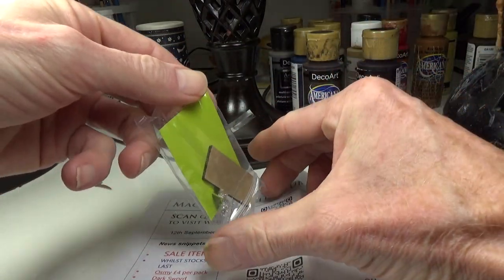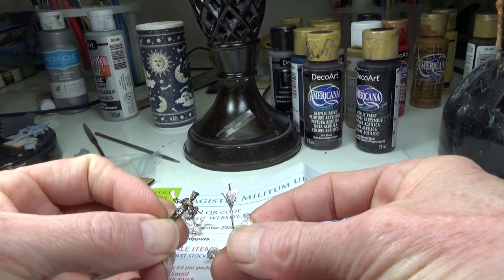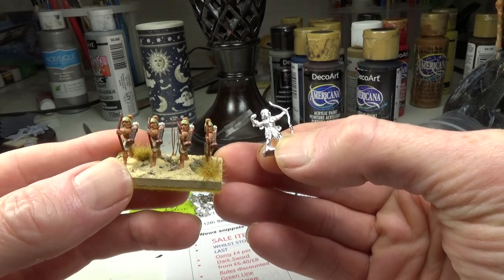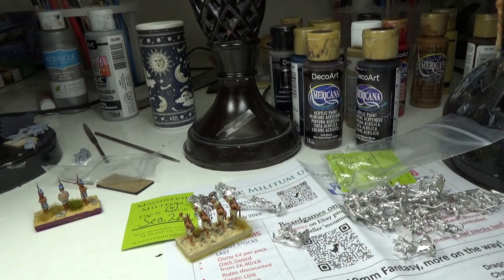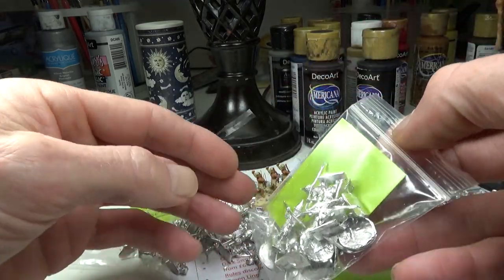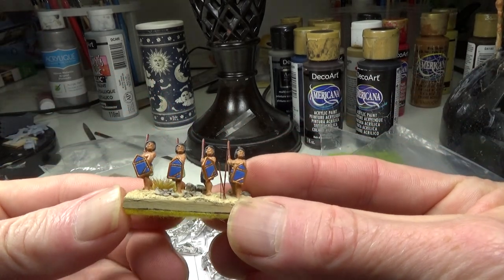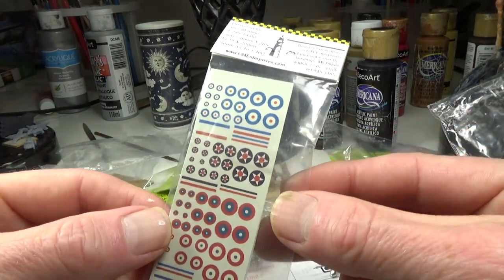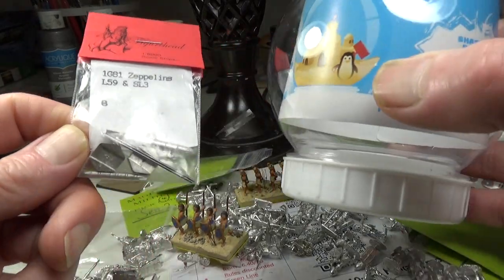Last Magister Militum Order Arrived